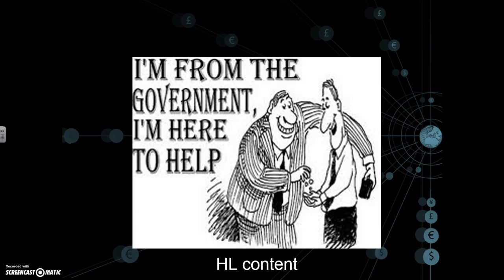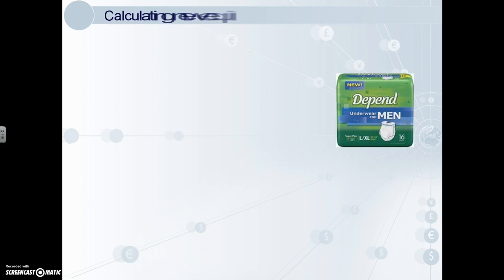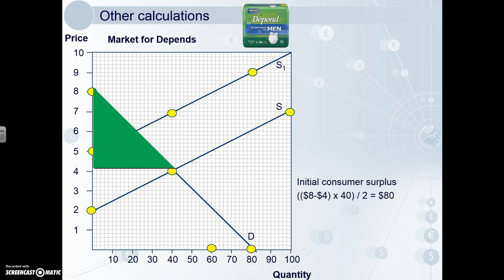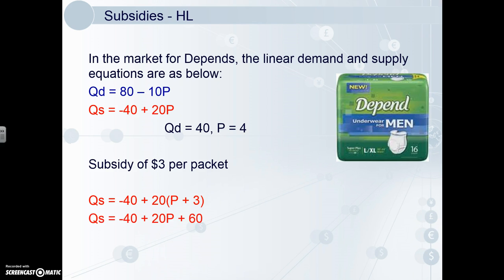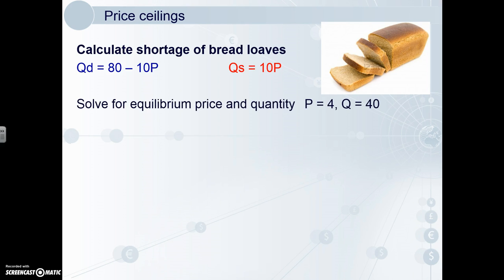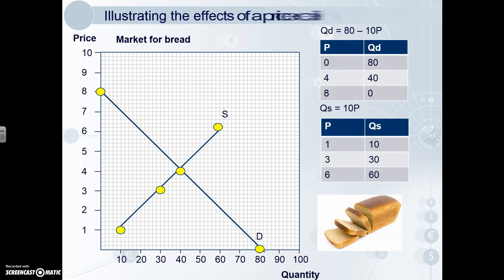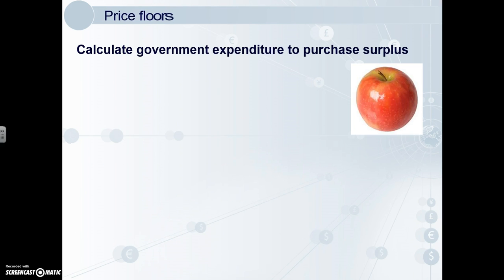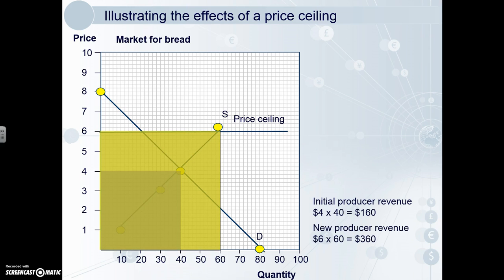1 3 Government Intervention HL content